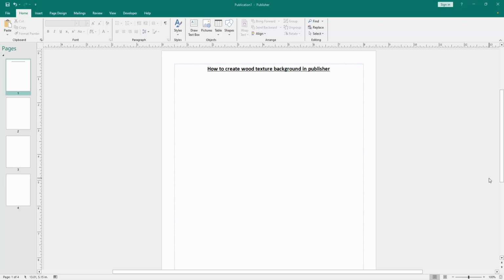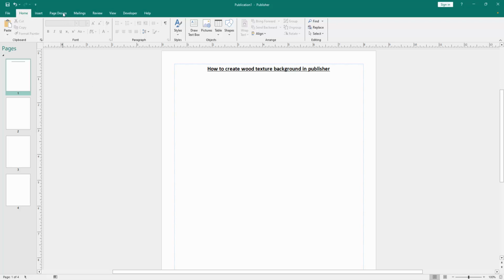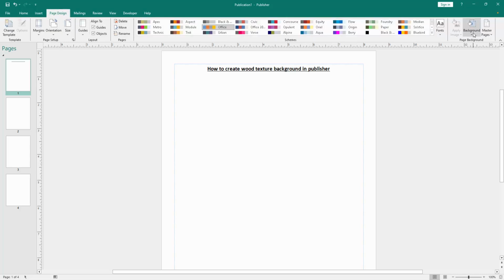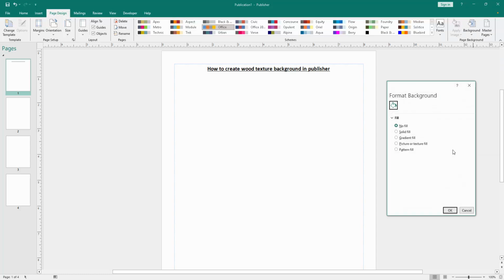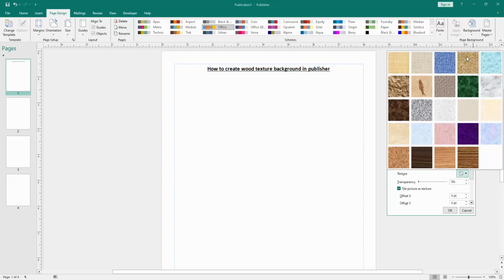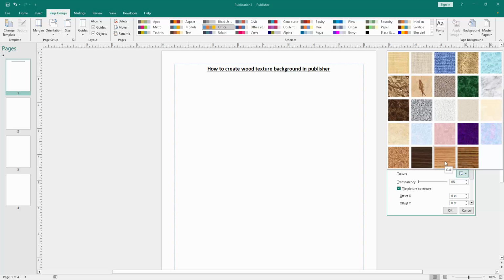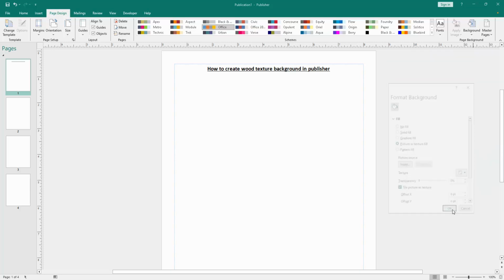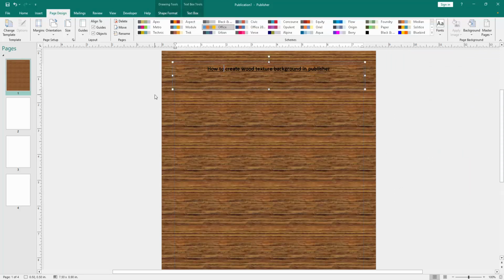How to create wood texture background in publisher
Assalamu Walaikum,
In this video I will show you, How to create wood texture background in publisher.  Let's get started.